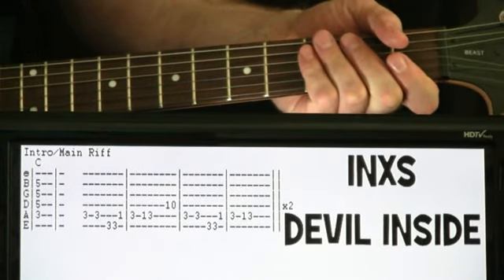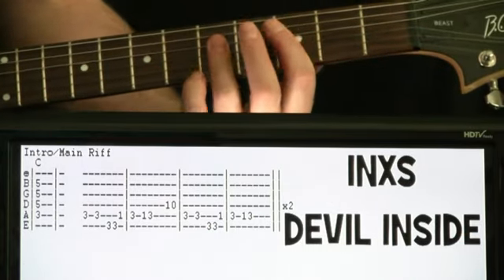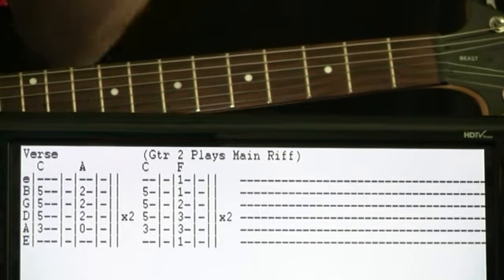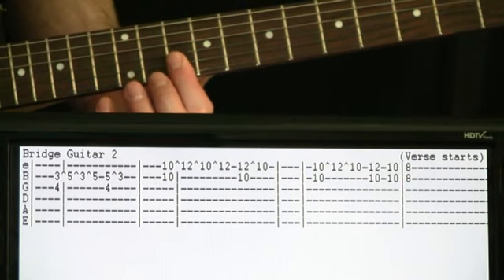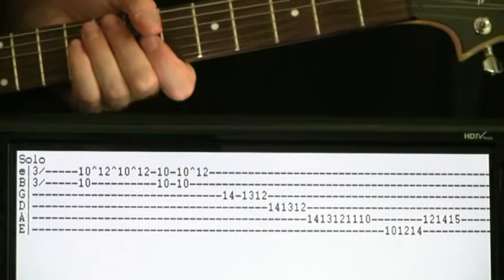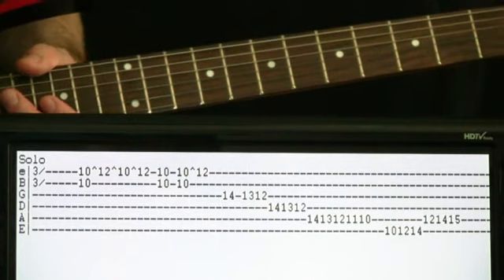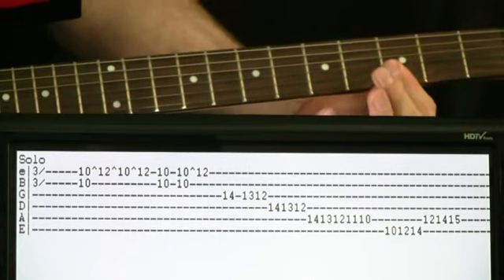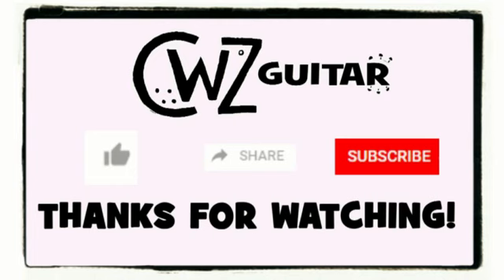Inxs Devil Inside Guitar Chords Lesson & Tab Tutorial